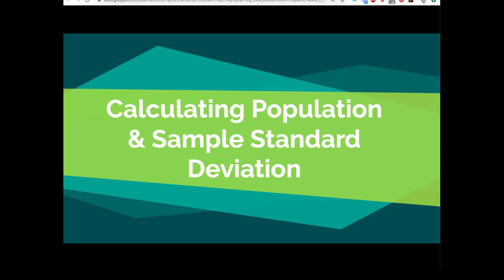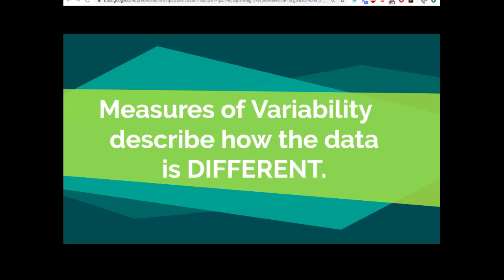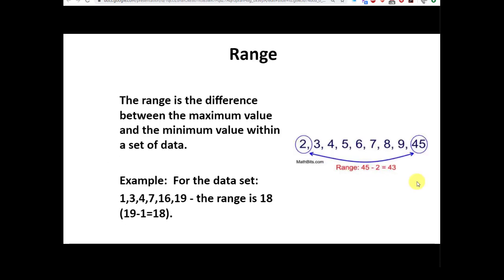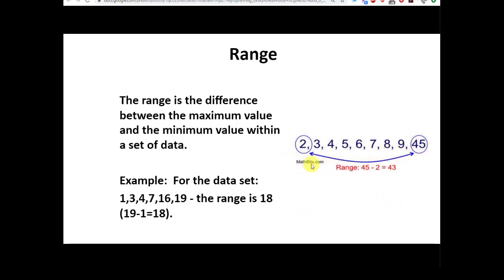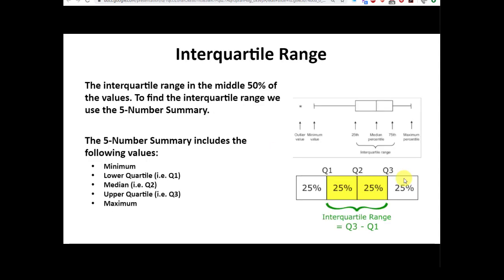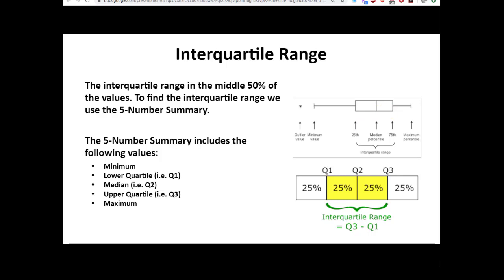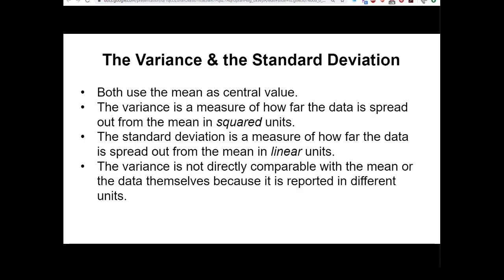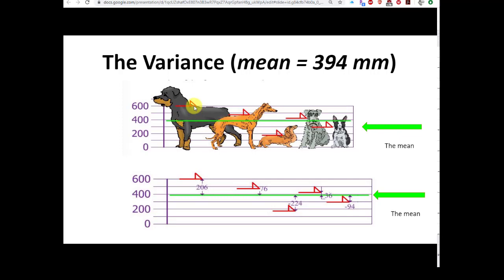Stats A: Calculating Standard Deviation for Populations & Samples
Hey students! Welcome back! This is Torres! Elbow bump!! How are you? Are you doing okay? Is your family okay?

Lucky you, you get to hear my voice for another lecture but the best part is we will be calculating standard deviations for populations and samples!  Yaayyy!